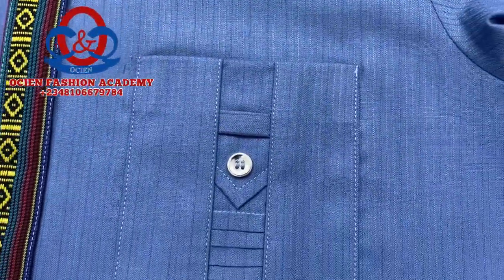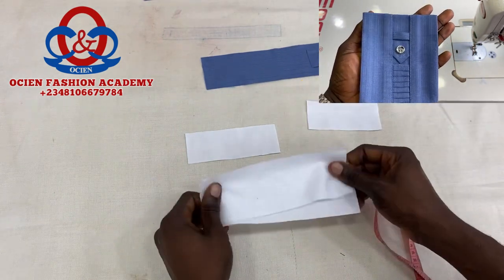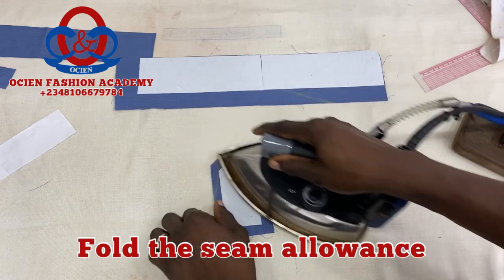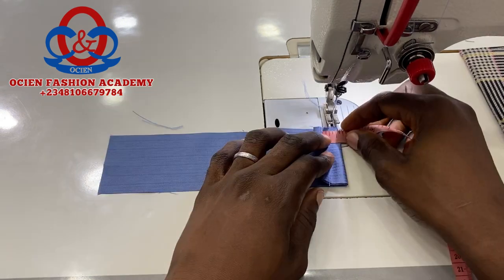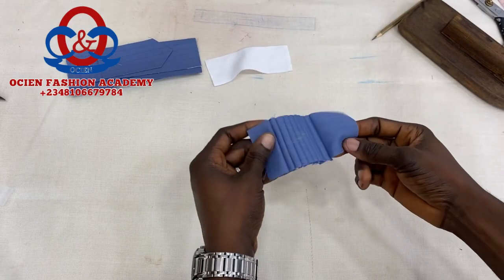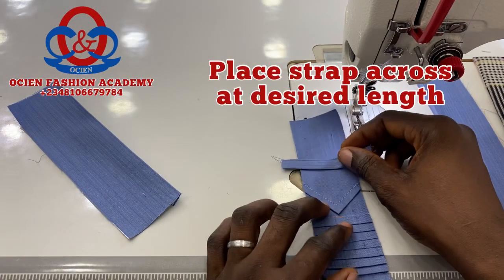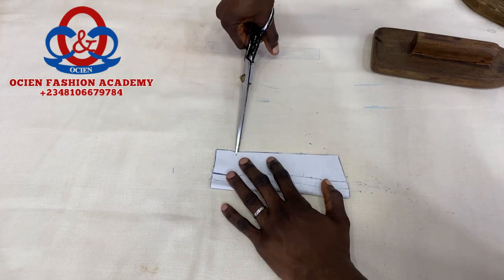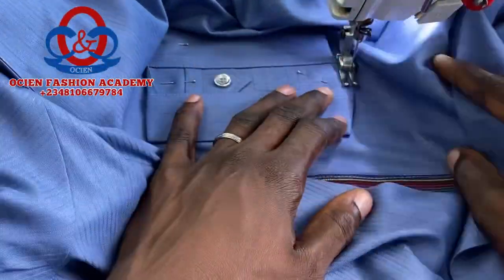How To Sew Senator Patch Pocket With Tucks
Pocket is a vital part of Garment Detailing. The type and design of pocket determines how nice the Garment will look.

in this tutorial l will be teaching you how to cut and sew this Senator/Kaftan Patch Pocket with Tucks. this tutorial contains detailed explanations on this course

Happy learning

We run intensive online training on various fashion courses (Suit, Trouser, Kaftan, Senator, Shirt and more),